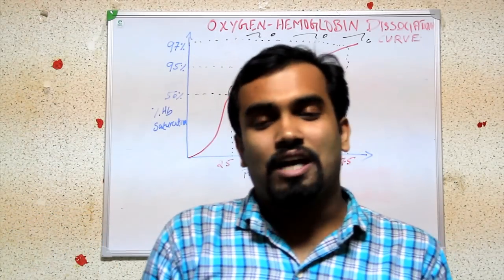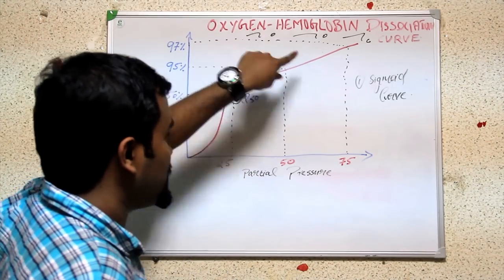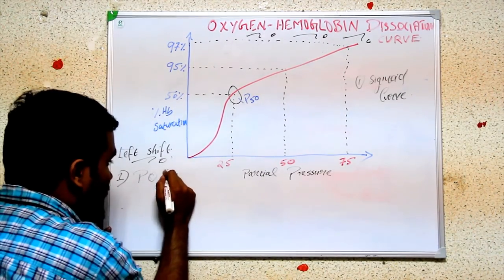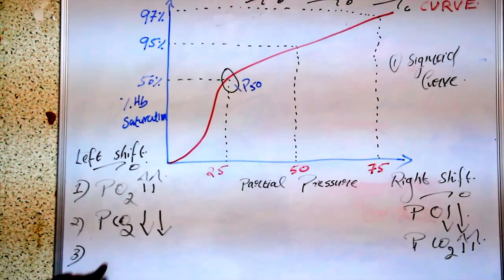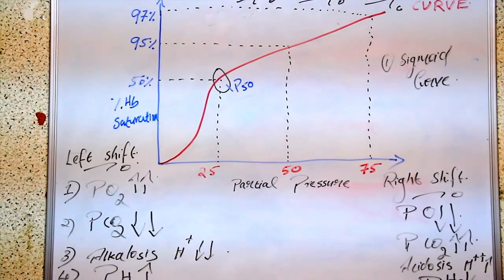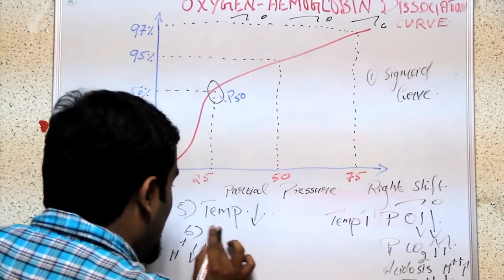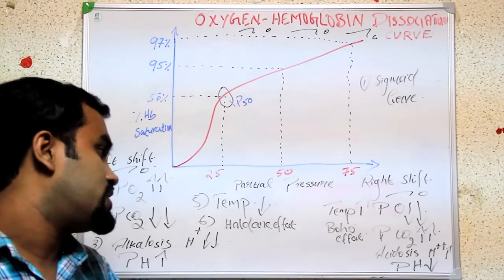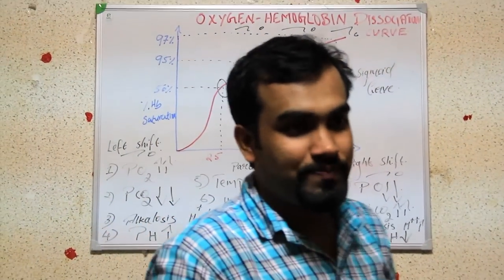OXYGEN HEMOGLOBIN DISSOCIATION CURVE part 7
Left shift vs right shift made simple.Quick high yeild revision for neet pg/usmle/plab/mci and all other competitive exams.